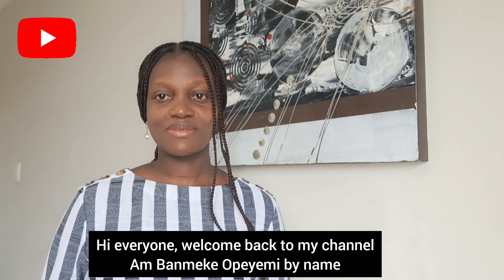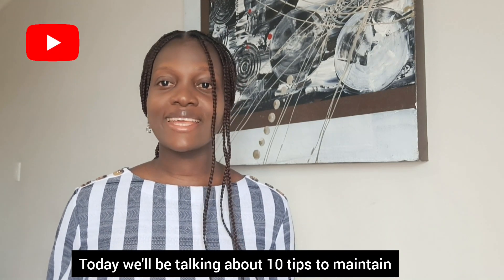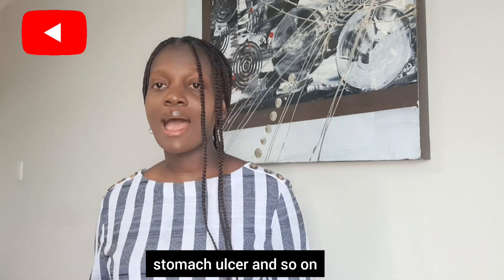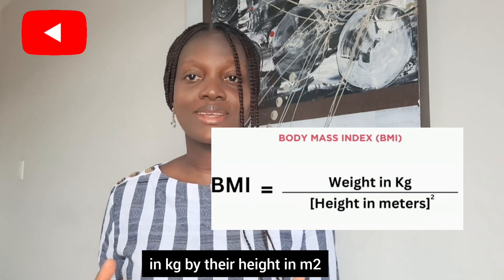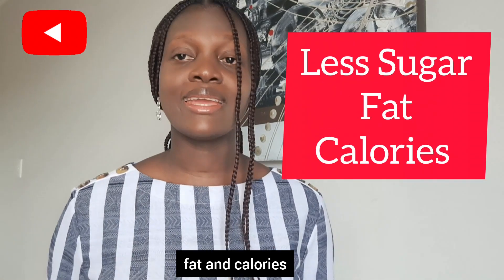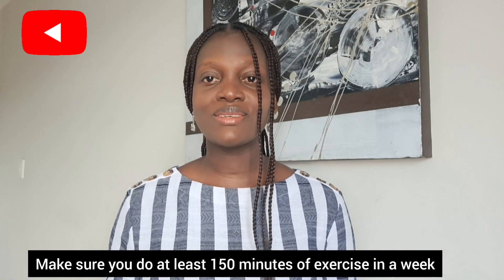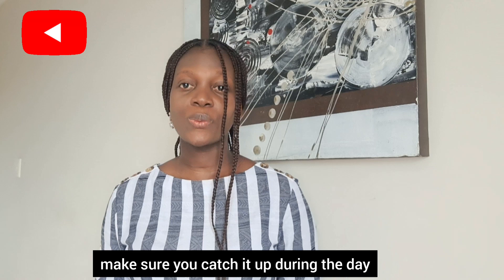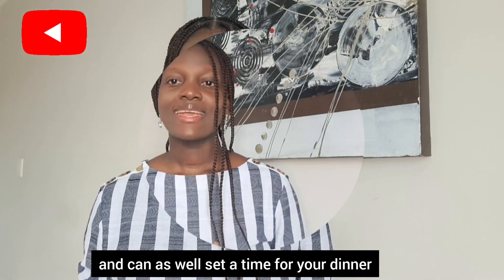10 TIPS TO MAINTAIN A HEALTHY LIFESTYLE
This video is to share a few health tips to maintain a healthy lifestyle.
References:
IUPUI,Richard M. Fairbanks, school of public health.
pharm easy.
WHO.